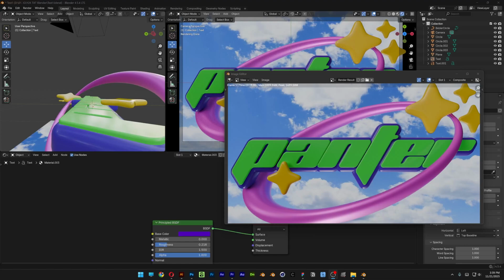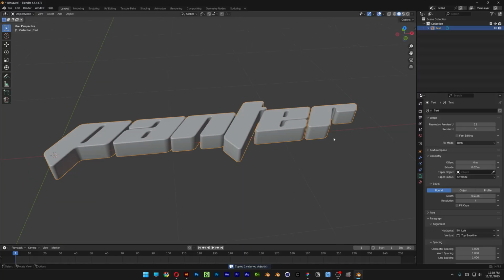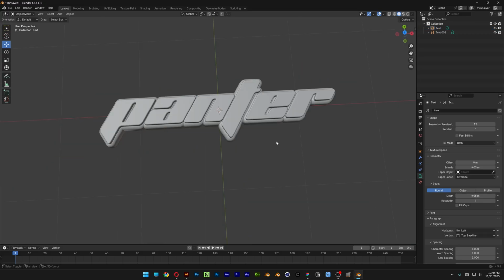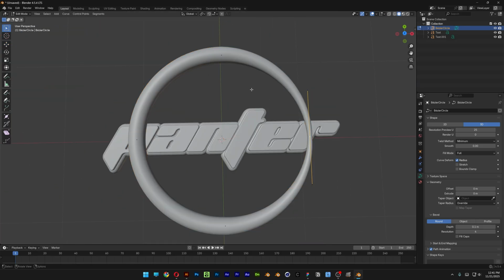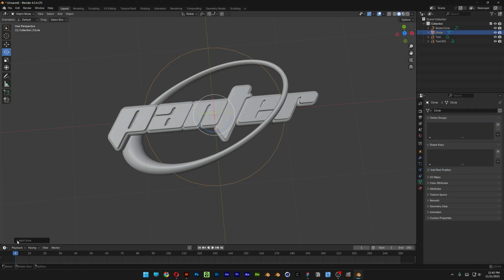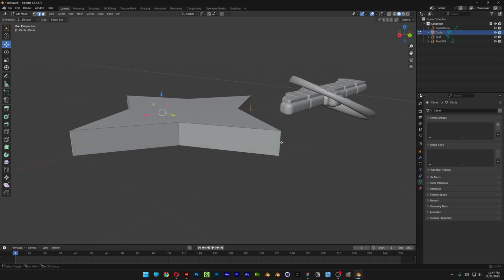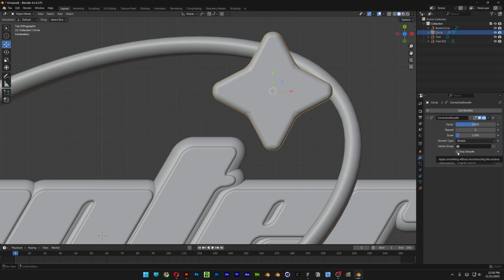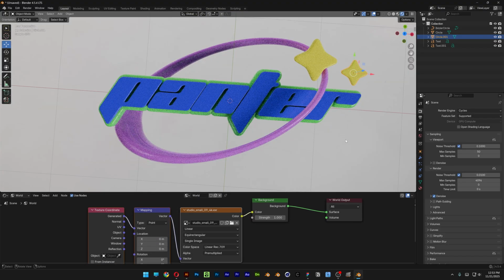How To Make Y2K 3D Logo In Blender!